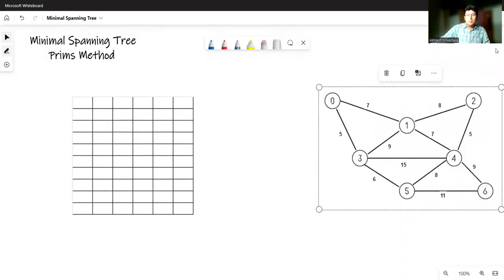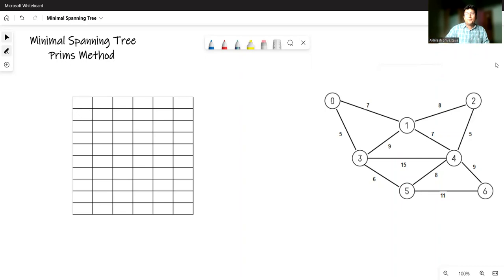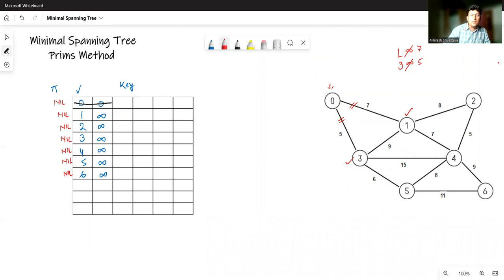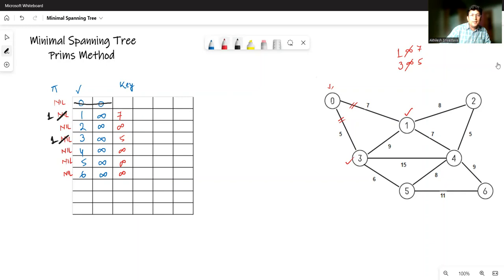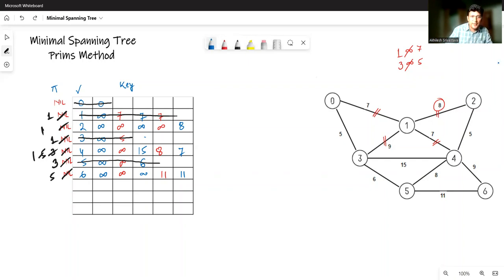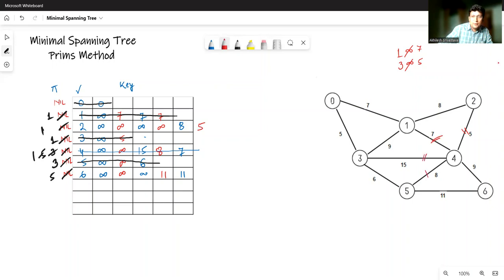Minimal Spanning Tree - Prims Algorithm: Program using C++ STL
A minimum spanning tree (MST) or minimum weight spanning tree is a subset of the edges of a connected, edge-weighted undirected graph that connects all the vertices together, without any cycles and with the minimum possible total edge weight.